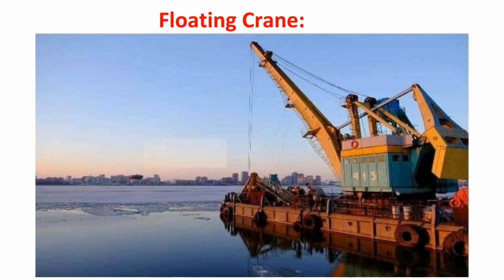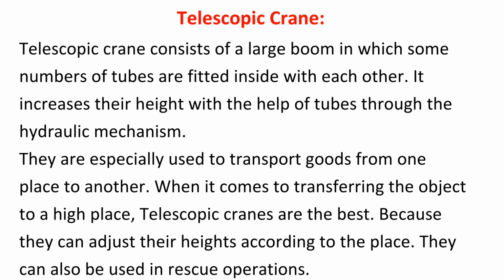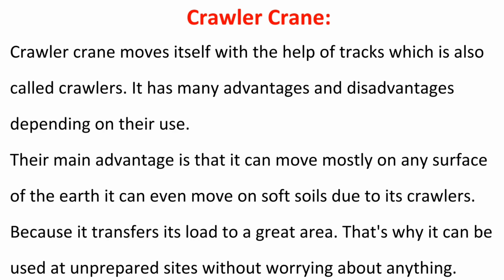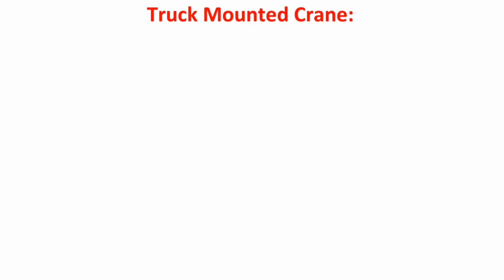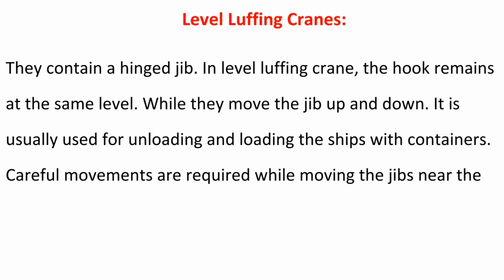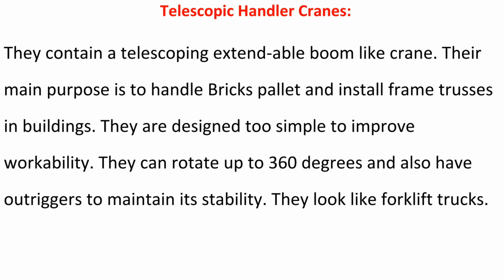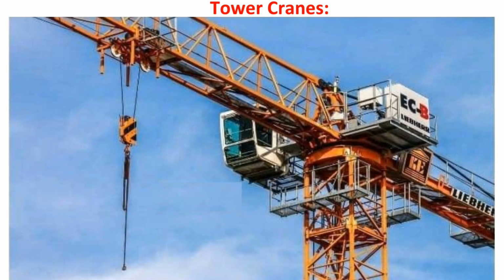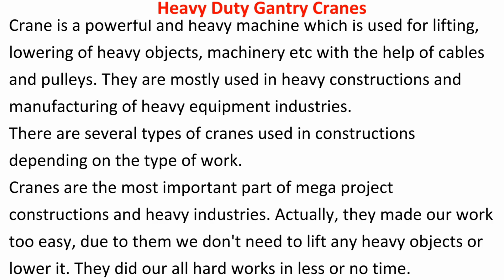Types of Cranes